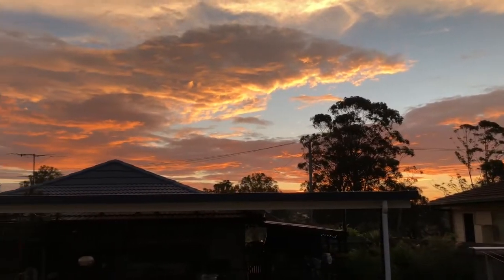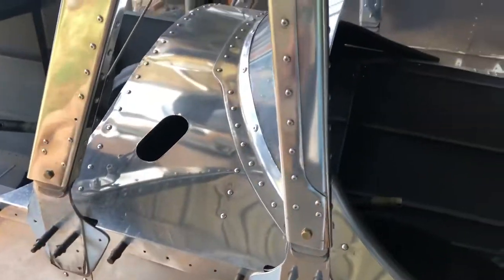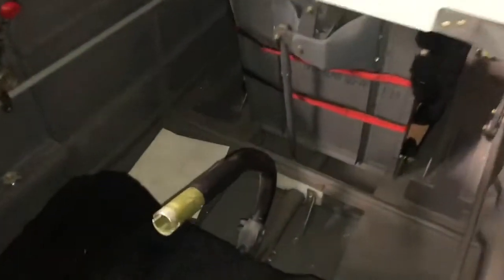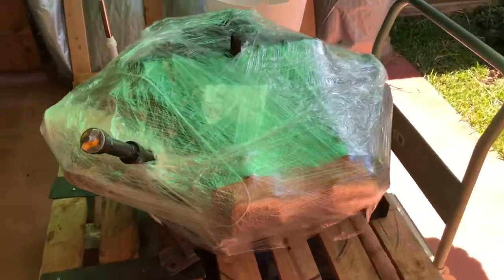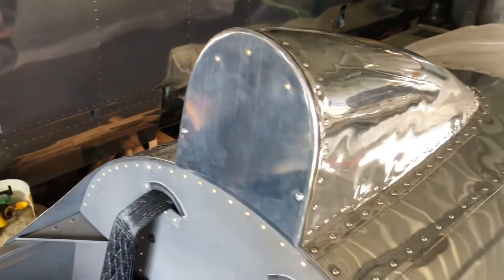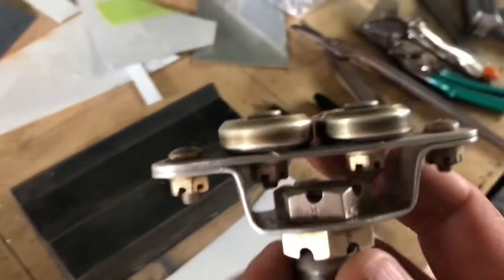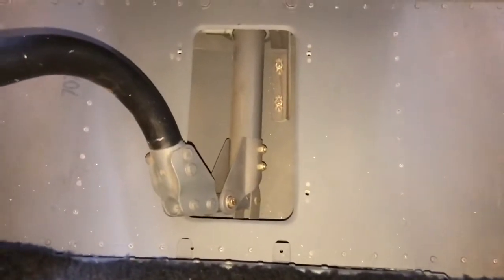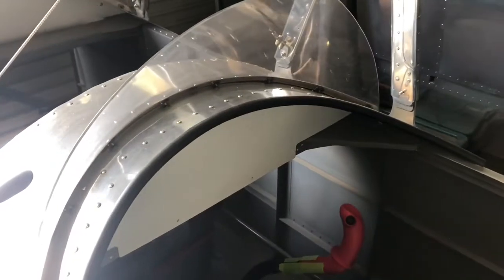Building the Frankenstein. No visual progress is still progress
Building an aircraft from scratch